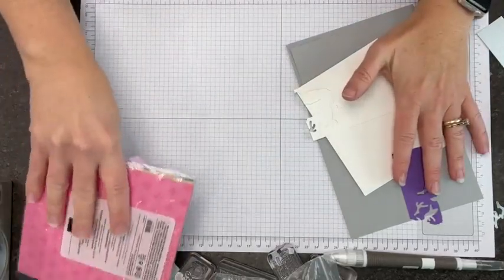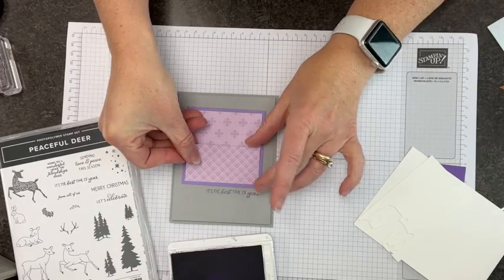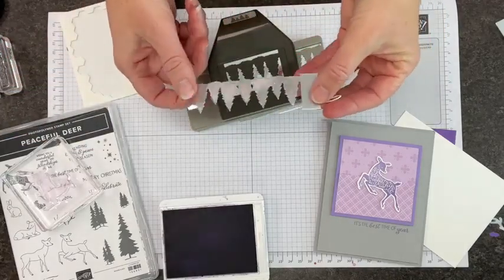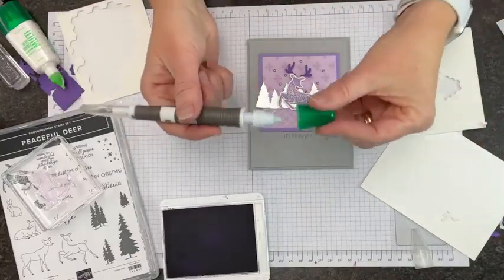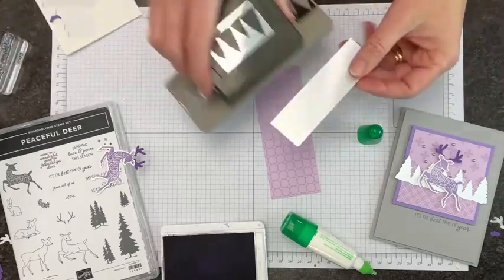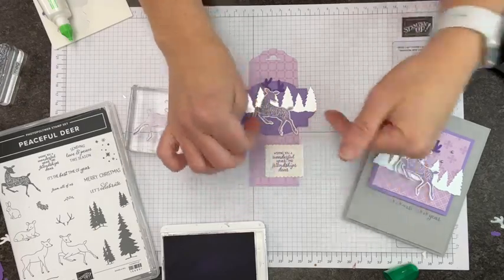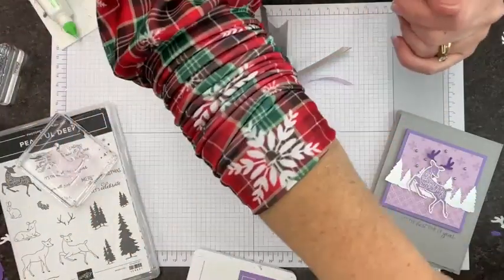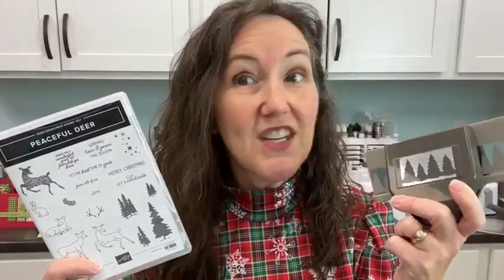Ep 225, Christmas Whimsy Bookmark Gift & Card, Peaceful Deer and Punch in Purple from Stampin' Up!®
Lavender, purple, freesia...whatever you call them, shades of purple make terrific Christmas cards, especially paired with a whimsical stamp set like Peaceful Deer and its coordinating Deer Builder Punch, both back in stock. Add in a variety of grays and purples for the perfect pairing - a holiday greeting card plus a simple bookmark featuring the same multi-purposed supplies. Plus these supplies will last you well into 2022 - sending wishes for a happy new year.

Add items to your cart with December host code T9EMNCRG for LovenStamps Perks Points and tutorials. **Orders over $150 should not use the hostess code since. Those orders qualify for Stampin Rewards selected at the time of the order. Don't worry, you'll still qualify LovenStamps Perks Points and tutorials!

Plan to tune in for our next Maker Mornings with Meg project!